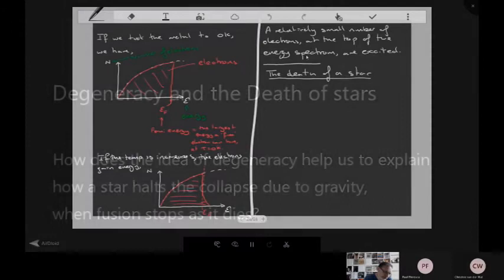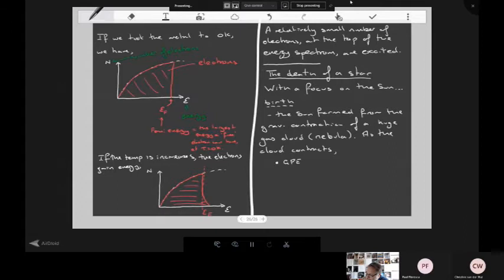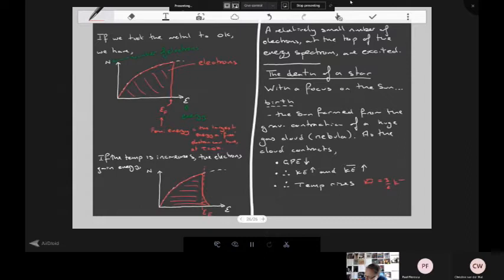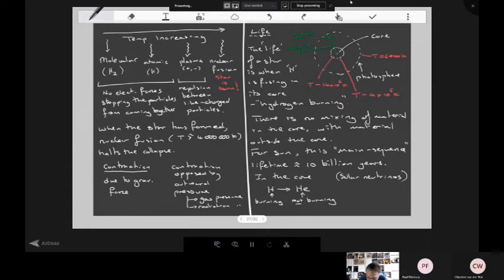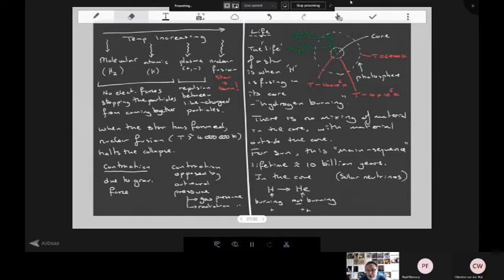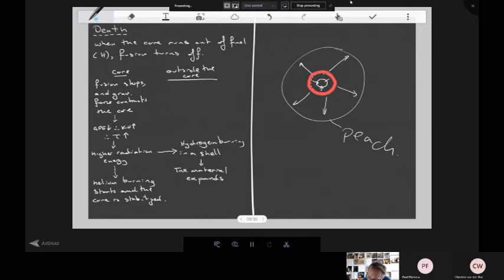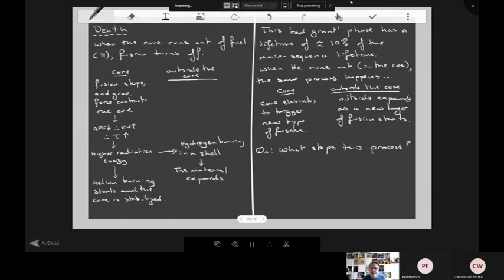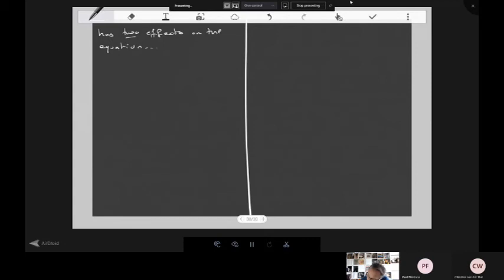F Physics-3-26/07/2021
Summer Break - Further Physics session 3